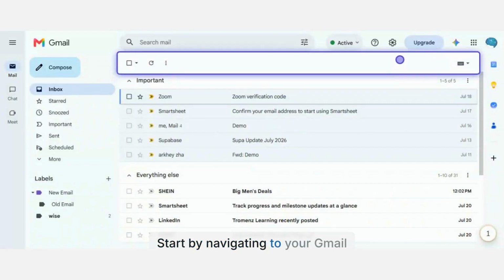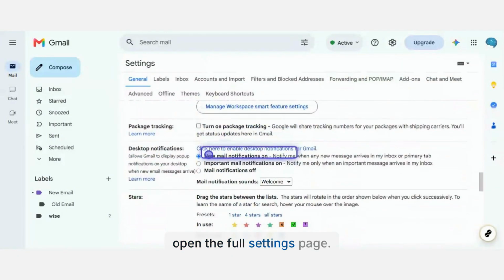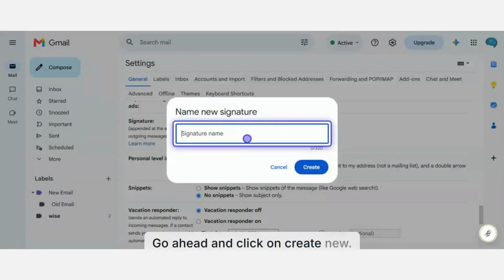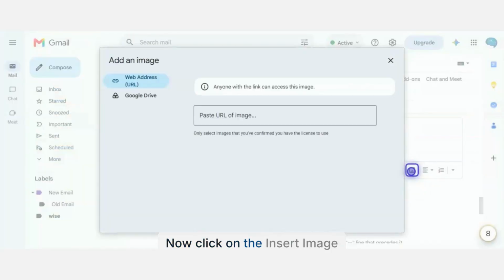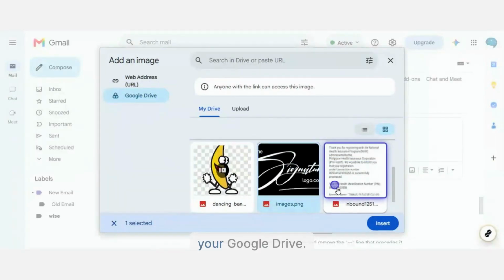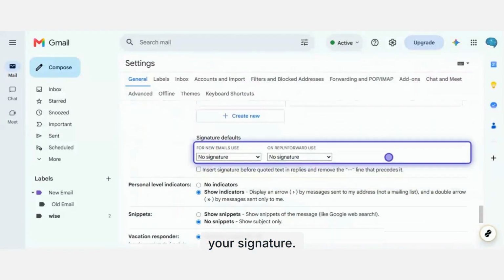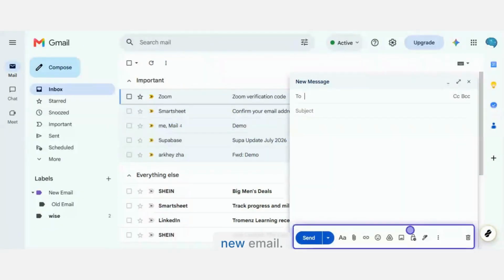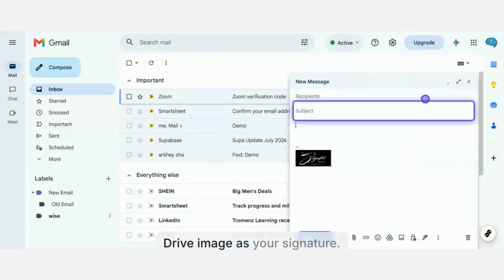How to Add Image to Gmail Signature from Google Drive (Tested)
In this video, we discuss how to add image to Gmail signature from Google Drive to fix broken image links. You'll learn to insert an image in your Gmail signature directly from Google Drive and adjust its size, ensuring your signature displays correctly every time. We also cover common pitfalls like image not showing and how to avoid them.

00:00 Introduction and Overview
00:17 Accessing Signature Settings
00:37 Creating and Naming Signature
00:48 Inserting Image from Google Drive
01:02 Adjusting Image Size
01:15 Testing the New Signature
01:30 Conclusion and Thanks